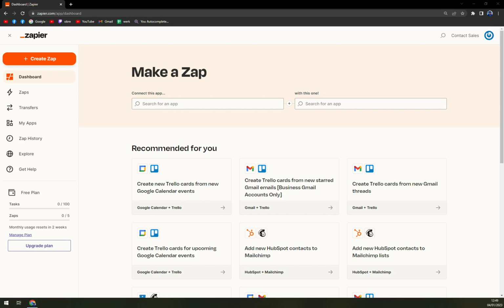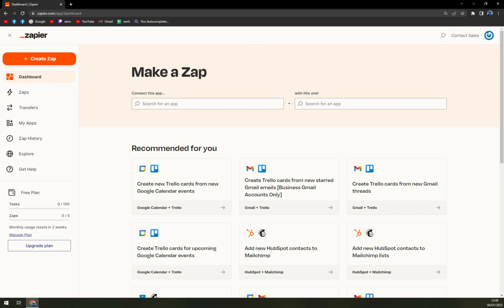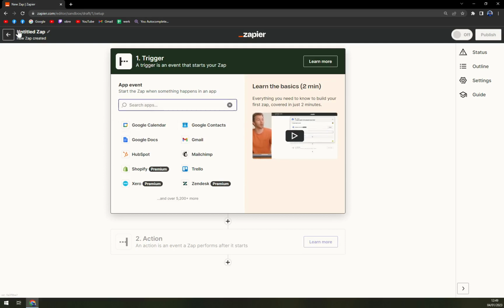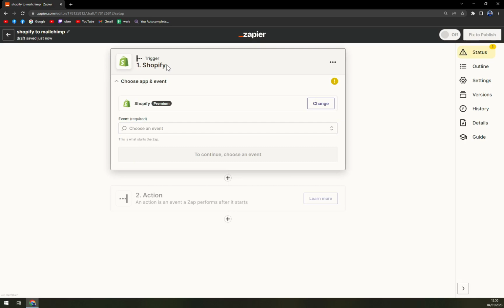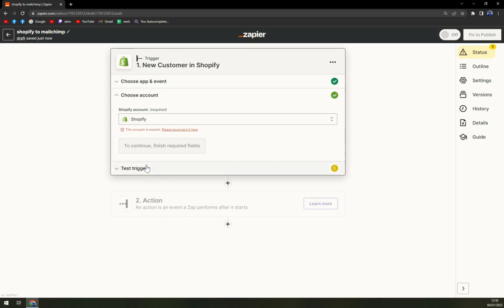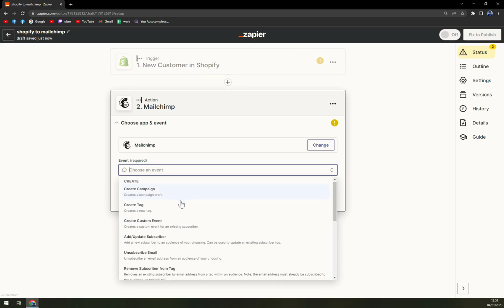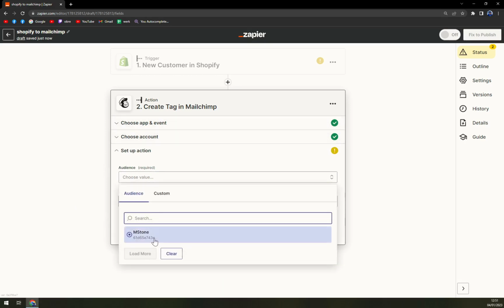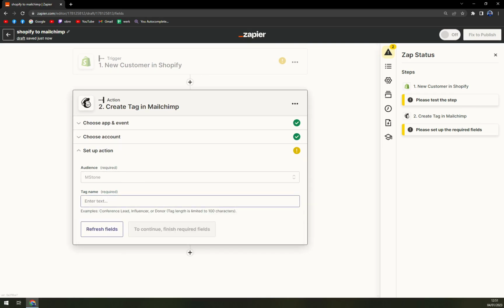How to Integrate Shopify with Mailchimp in 2023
In this video you will learn How to Integrate Shopify with Mailchimp in 2023